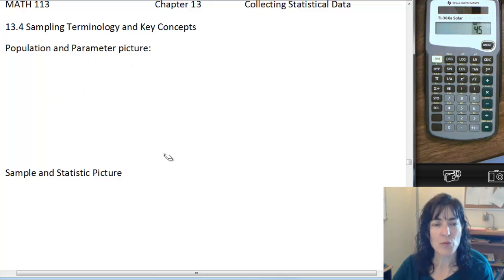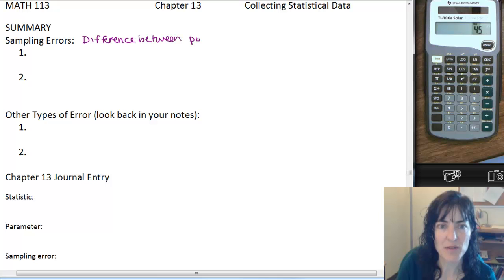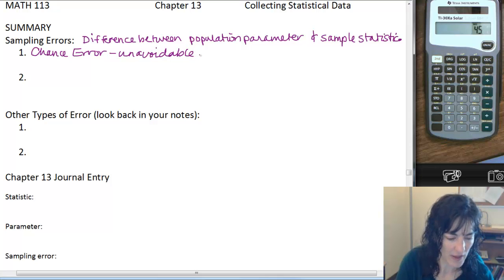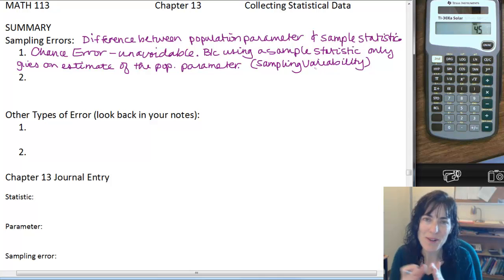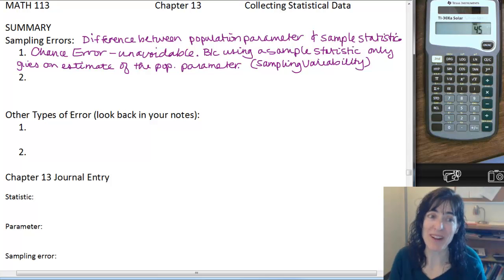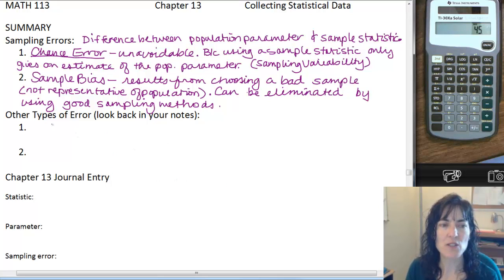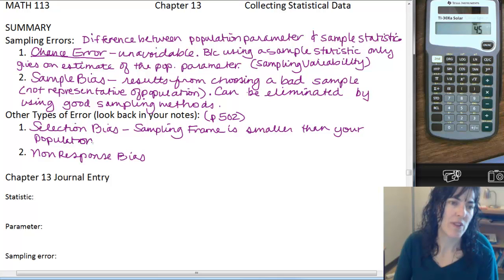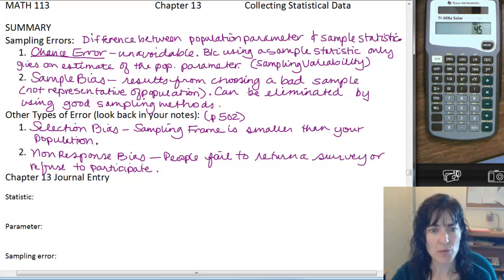Error and Bias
error and bias in sampling